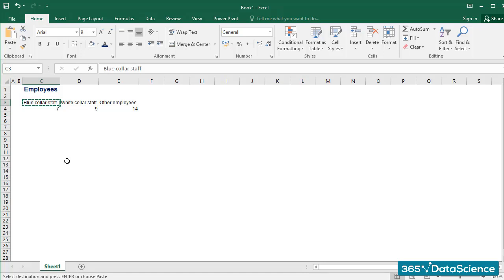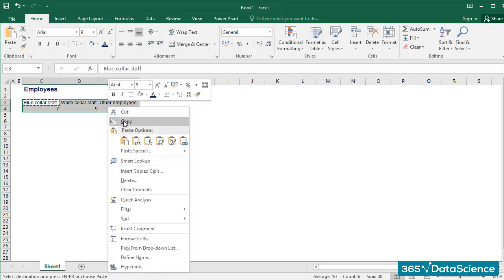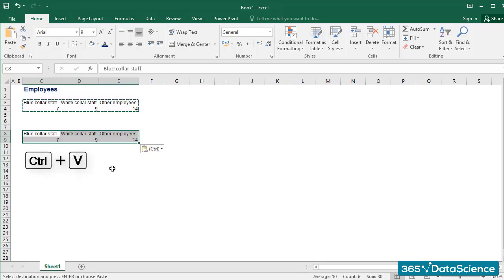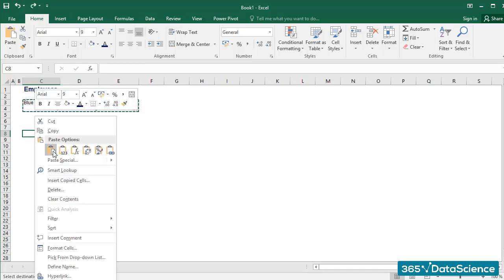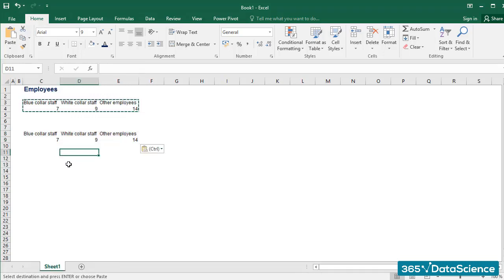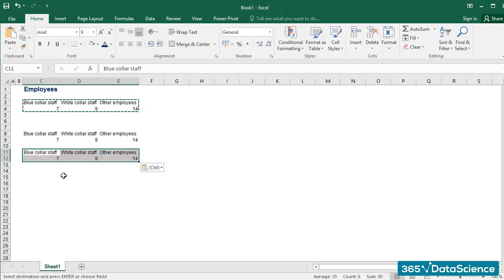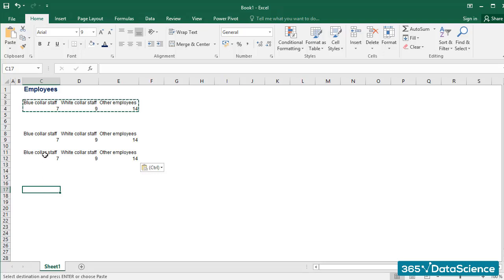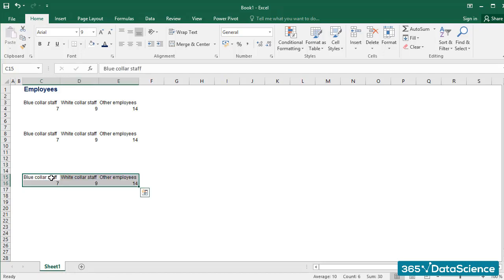28 Work Efficiently by Using Cut, Copy, and Paste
28 Work Efficiently by Using Cut, Copy, and Paste